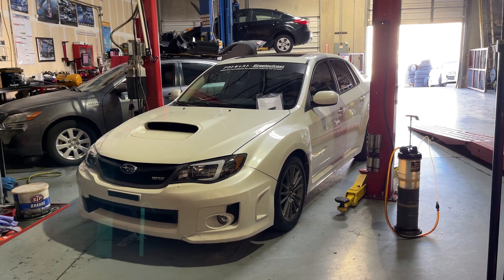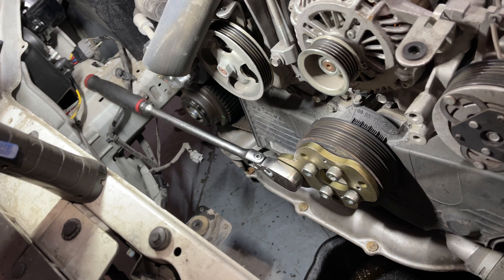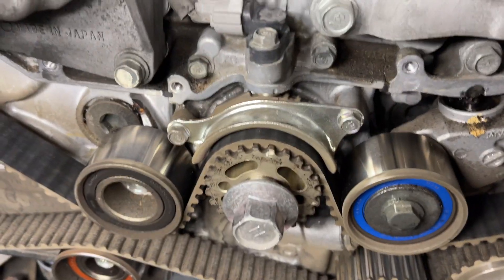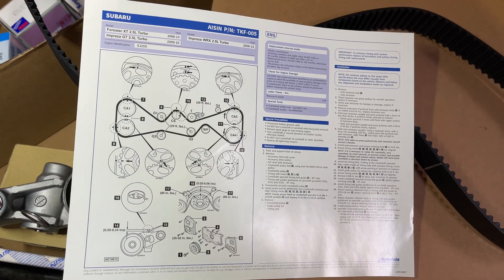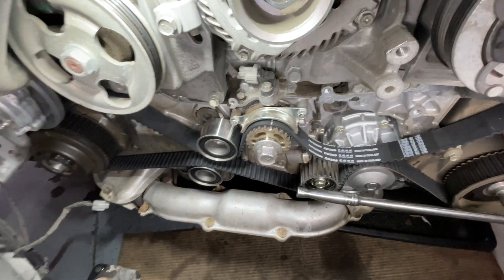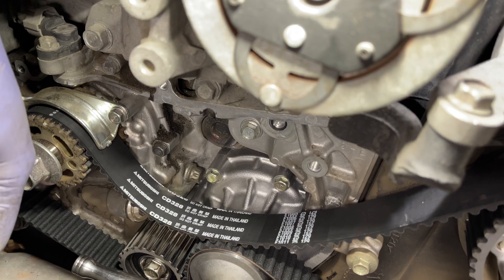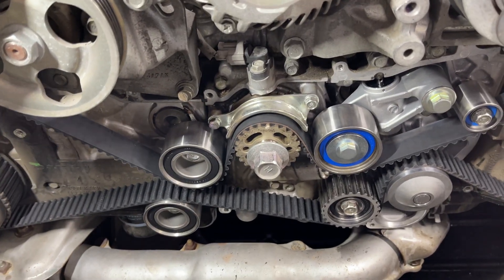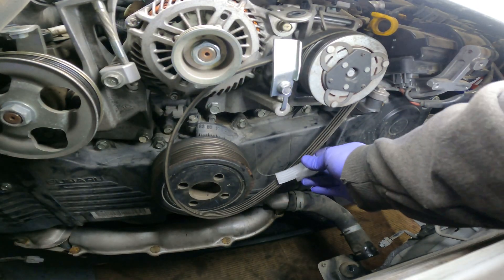TIMING BELT AND WATER PUMP REPLACEMENT :: 2013 SUBARU IMPREZA WRX TURBO EJ255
Just over here performing some scheduled maintenance on this WRX. As you’ll see in the video, it’s pretty TRICKY to route that belt so I show the way that I do it.

Amazon Affiliate links to some of my favorite tools, I make a small commission but at not extra cost to you, it helps support the channel and the hard work that goes into making weekly videos, thanks! These are not the cheapest tools but dang are they good! And have very good warranties, some of them lifetime:
Subaru Crank Pulley Tool on Amazon
Subaru Cam Shaft Tool on Amazon
Milwaukee M12 3/8" Ratchet with Battery
Milwaukee M12 3/8" Ratchet Bare Tool
Milwaukee M12 Stubby 3/8 Impact Driver with battery
Milwaukee M12 Stubby 3/8 Impact Driver Bare Tool
Sunex Metric Impact Socket Set (My absolute favorite sockets, especially the swivels!)
Vessel Impacta Screw Driver Set (Best quality screw drivers for the money!)
Knipex Plier/Cutter Set
High Leverage Ratcheting Wrench Set

0:00 Intro
1:00 Begin Disassembly
1:50 Radiator Removal
2:03 A/C Belt Removal
2:30 Timing Cover Removal
2:50 Crank Pulley Removal
4:15 Setting Timing
5:52 New Parts
6:22 Timing Belt Removal
7:05 Water Pump Removal and Install
8:50 Timing Belt Install
12:50 Timing Belt Tensioner Install
14:01 Re-assembly
14:44 A/C Compressor Belt Install
15:17 Continued Re-assembly
15:50 Bleeding and Final Thoughts